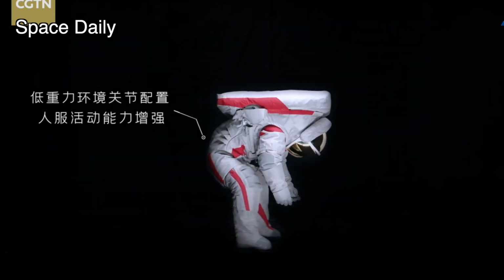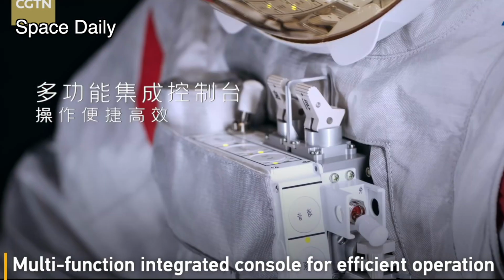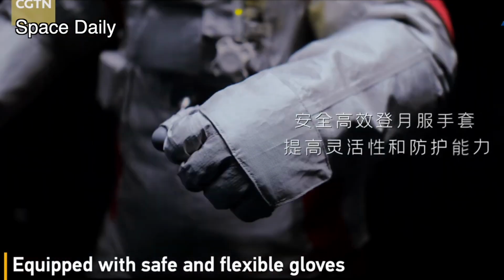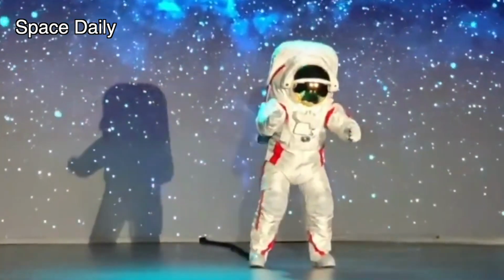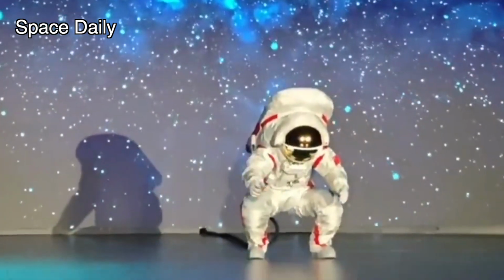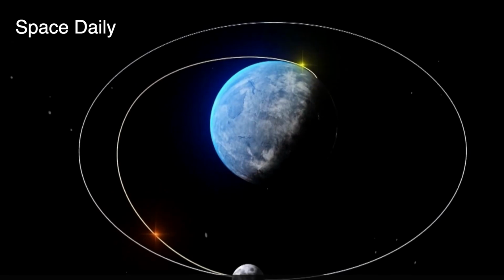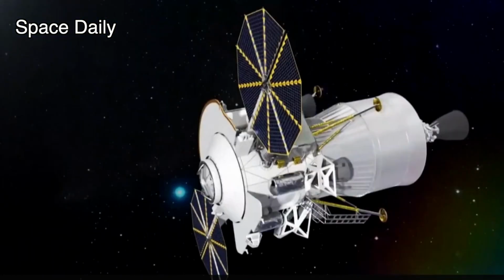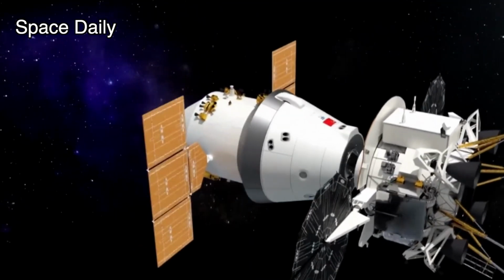China unveils lunar spacesuit for crewed moon mission [space news]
On September 28, the Chinese Manned Space Flight Agency (CMSA) for the first time presented a spacesuit that will be used in the future to land Chinese astronauts on the Moon.

The demonstration of the spacesuit was conducted by astronauts Zhai Zhigan and Wang Yaping. Dressed in moon outfit, they demonstrated various movements, including walking, squats, bends, arm lifts, getting on one knee and climbing stairs. It can be seen that the articular joints of the spacesuit have good mobility, both in the upper and lower extremities.

Of particular interest are the flexible and durable gloves that allow you to grab and hold objects, and press the buttons of the multifunctional control system built into the suit. In addition, the suit has built-in cameras for video recording. According to the agency's statement, the presented spacesuit is made of special materials that are durable enough to effectively protect astronauts from the harsh conditions of the lunar environment, and at the same time light enough to provide convenient access to the Moon's surface.